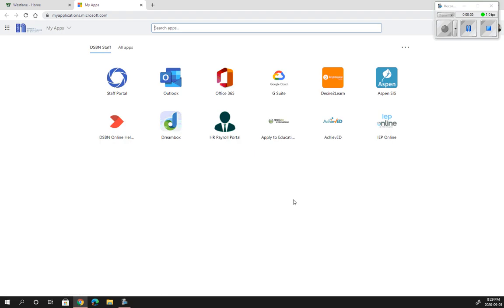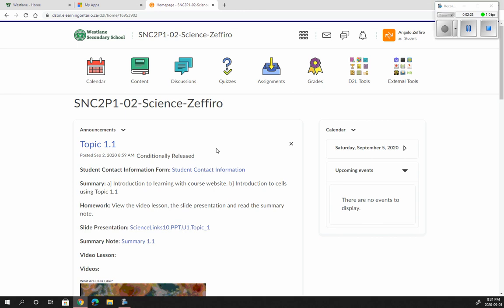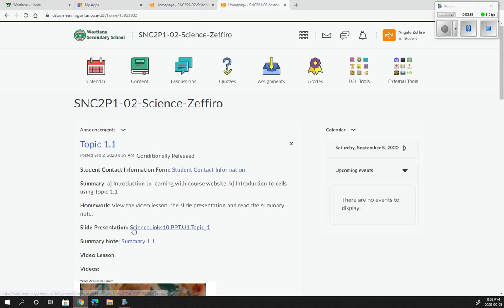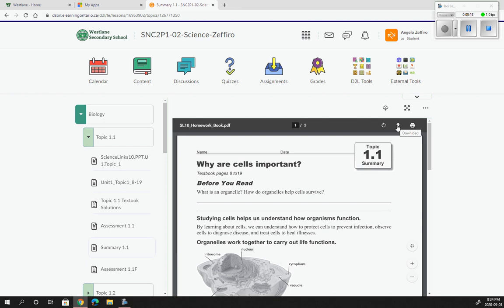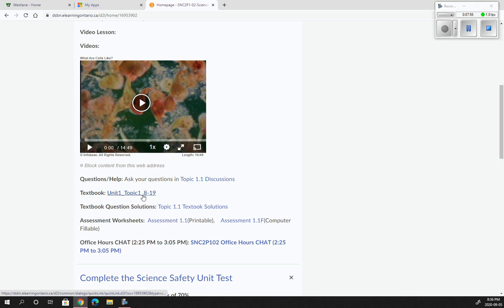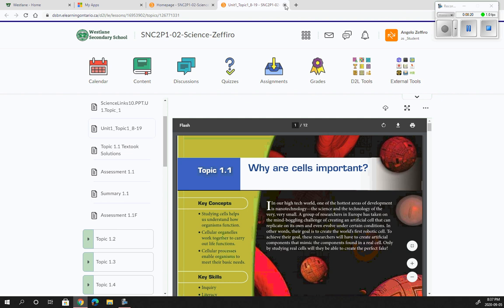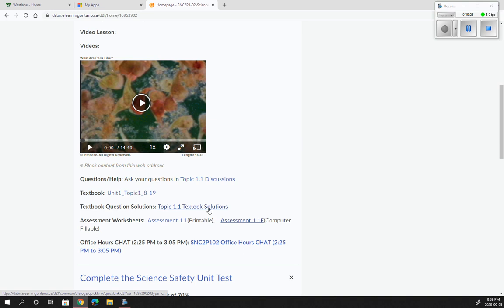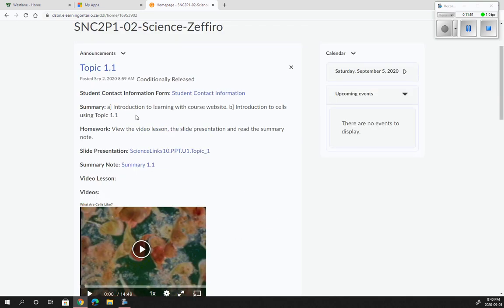SNC2P D2L Intro